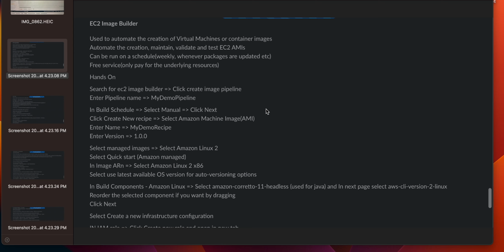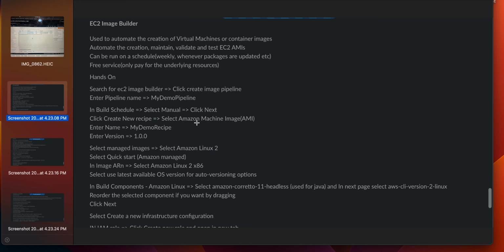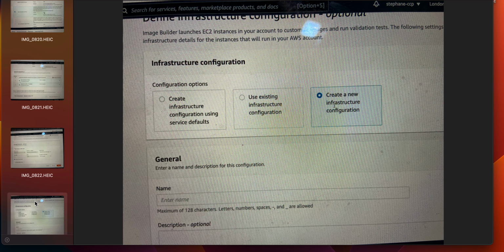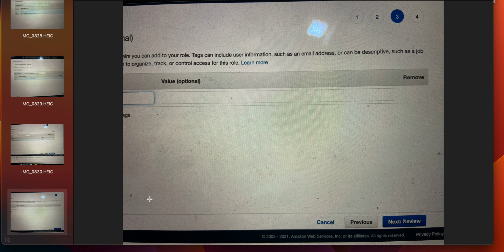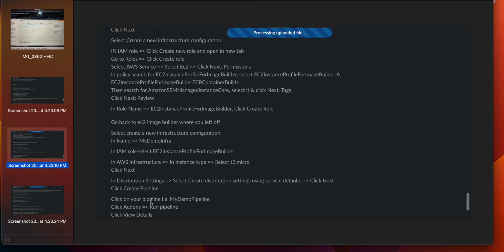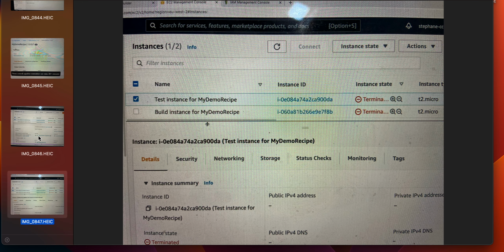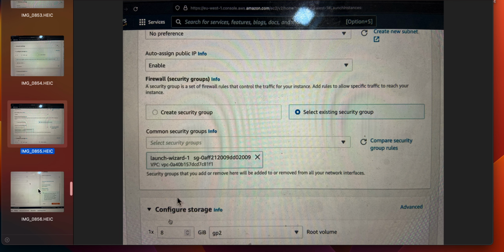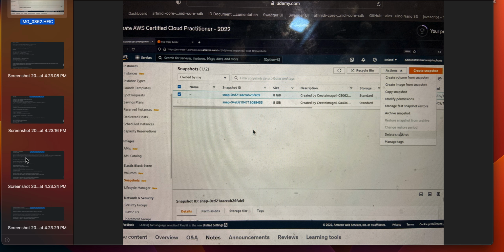AWS EC2 Image Builder